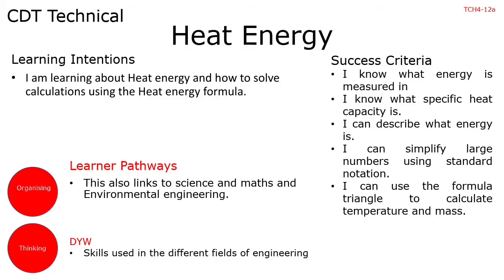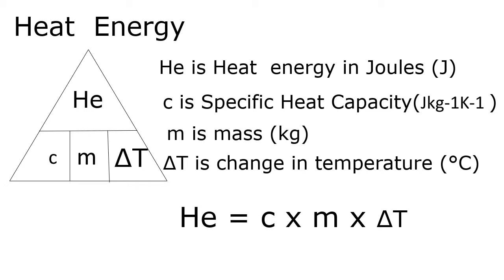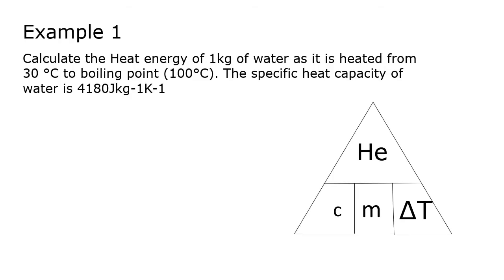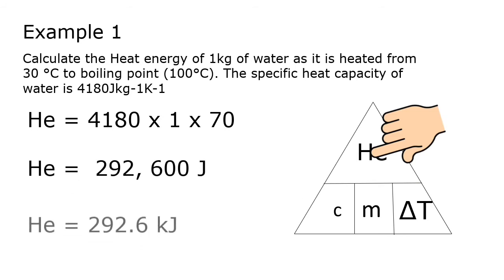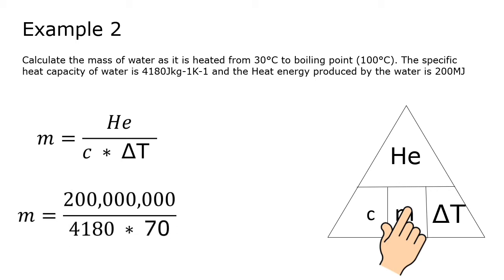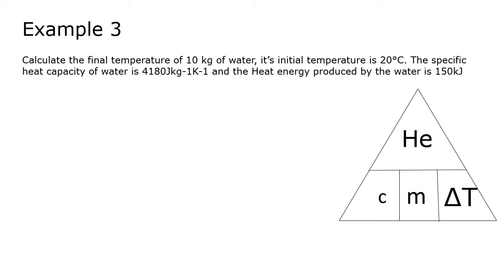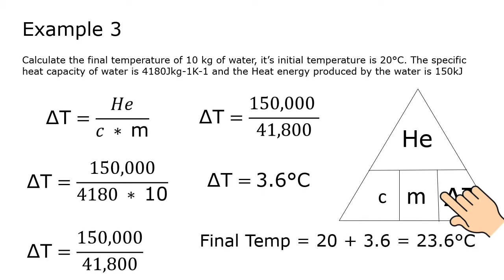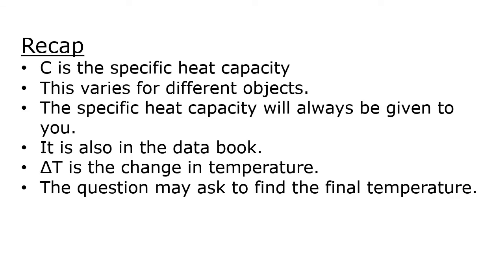Heat Energy Formula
How to use the Heat energy formula. Aimed at N5 Engineering Science.